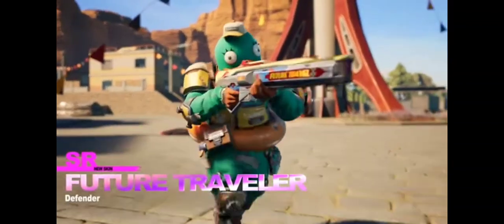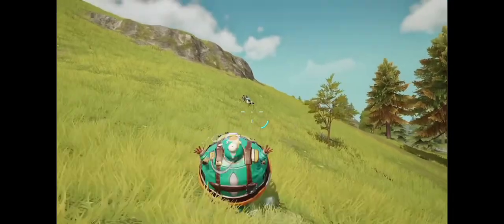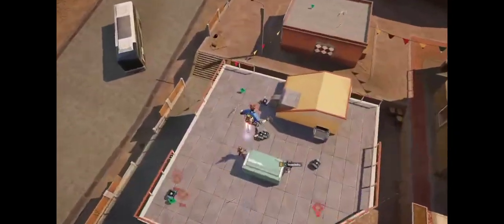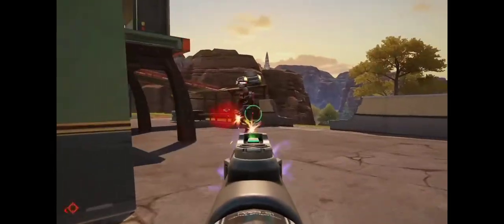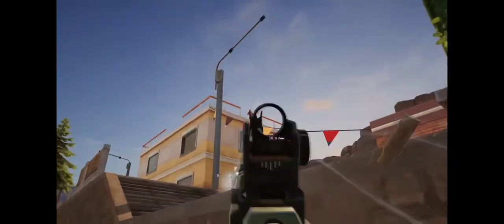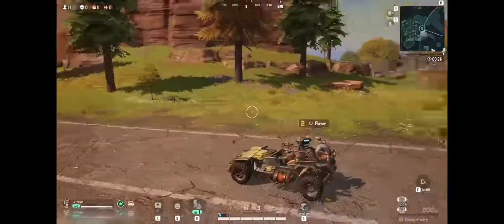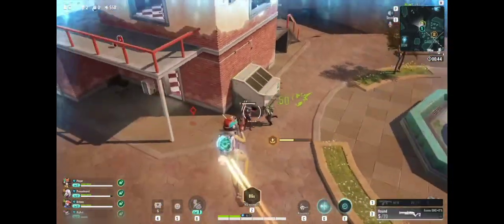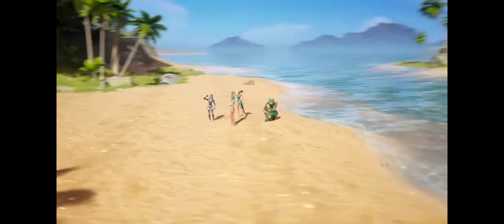TRAILER OFICIAL DO FARLIGHT 84 14.4